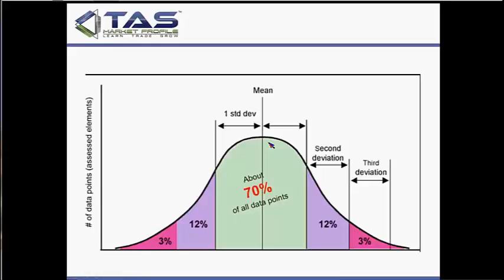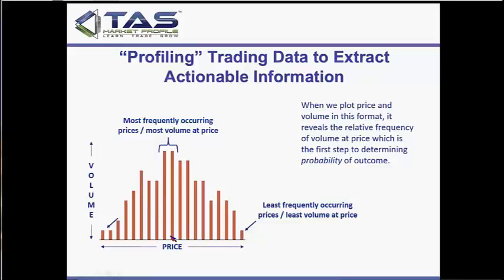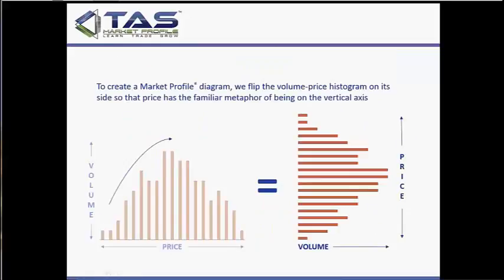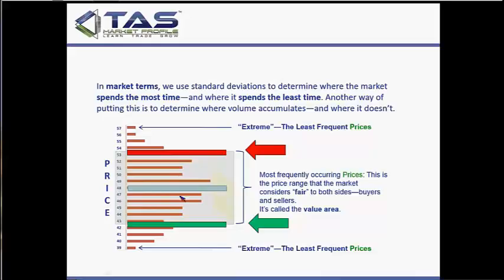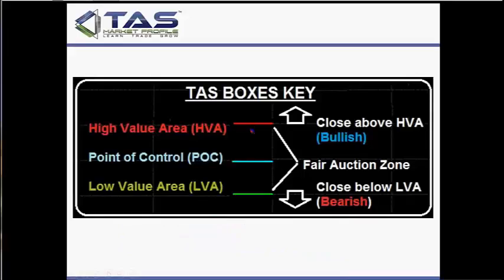Intro to Market Profile, Market Auction Theory, and How it Can Help Your Trading